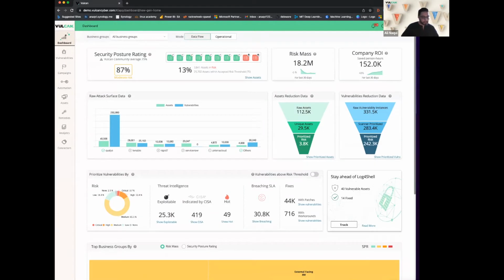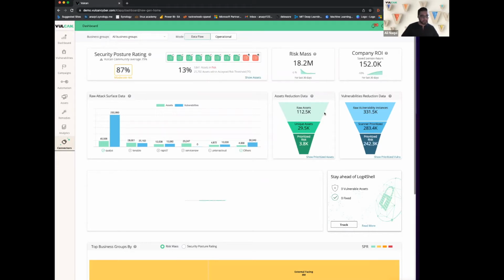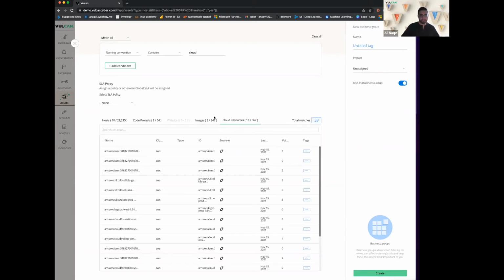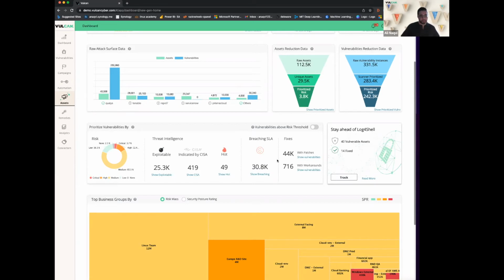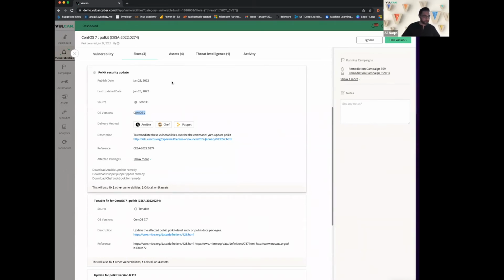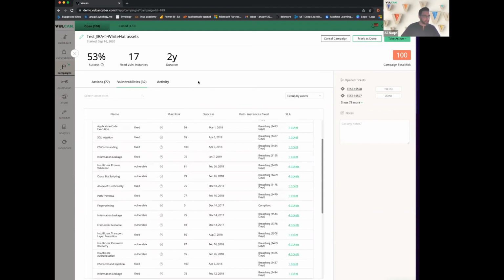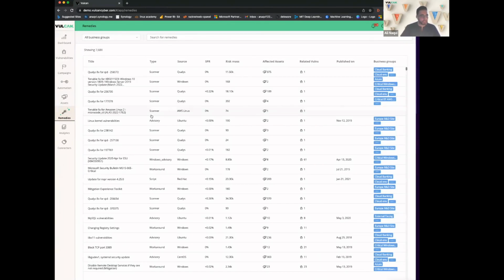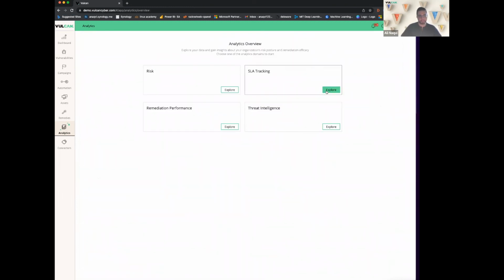A Demo of Data-Driven Cyber Risk Measurement, Management & Mitigation in Action [Vulcan Cyber demo]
Watch this updated Vulcan Cyber demo focused on cyber risk measurement, management and mitigation. Ali Naqvi, Vulcan Cyber senior director of solutions architects, takes a data-driven approach to risk prioritization and mitigation by starting this demo with the new Vulcan Cyber dashboards.

The Vulcan Cyber risk management platform is built specifically to help IT security teams prioritize, orchestrate and automate vulnerability mitigation campaigns. Vulcan Cyber goes beyond traditional vulnerability scanning and vulnerability management tools to assess and contextualize cyber risk against business relevance, and to orchestrate and measure mitigation activities to help reduce risk at scale.

Watch this demo to see how you can use Vulcan Cyber to measure, manage and mitigate your cyber risk.